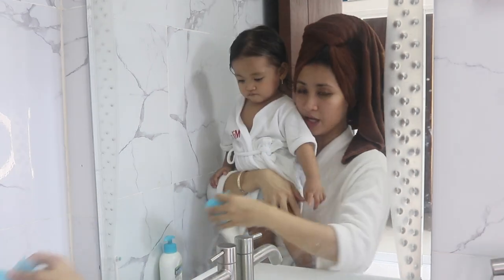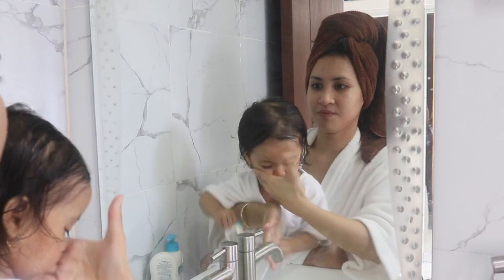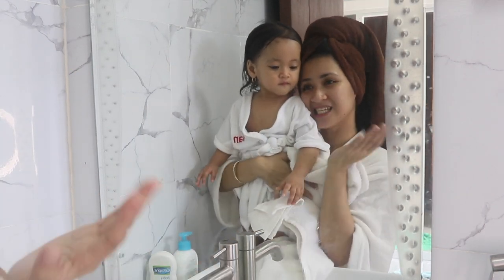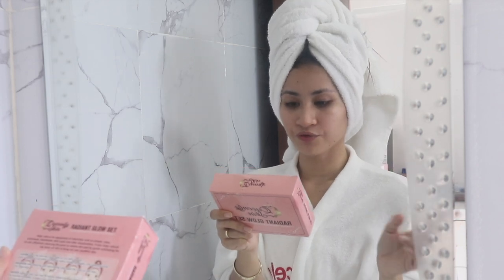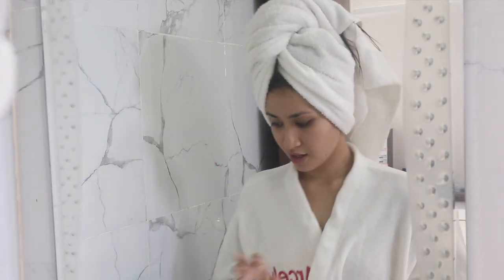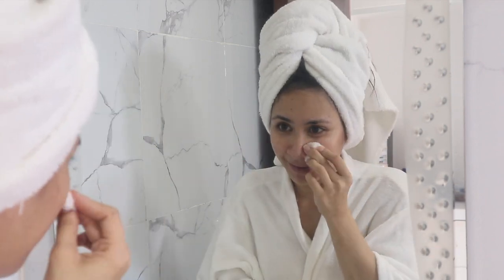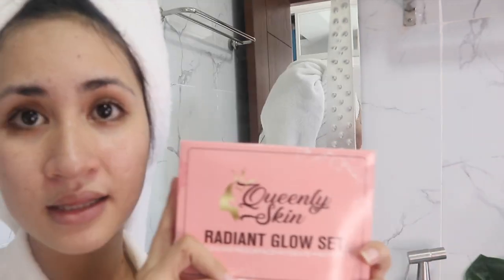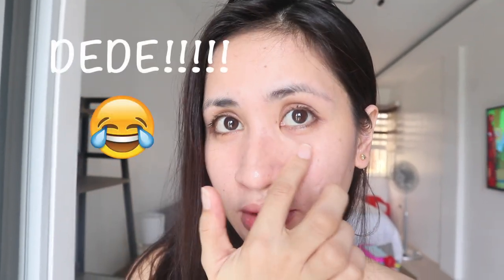MOMMY AND BABY SKIN CARE ROUTINE | QUEENLY SKIN REVIEW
Hi SisLys! We're back with another vlog! Let me share with you kung ano ang gamit ko and ni baby to achieve our beautiful skin. Keep on supporting my channel. Thank you sislys!

Queenly Skin : facebook and IG : @queenlyskinph